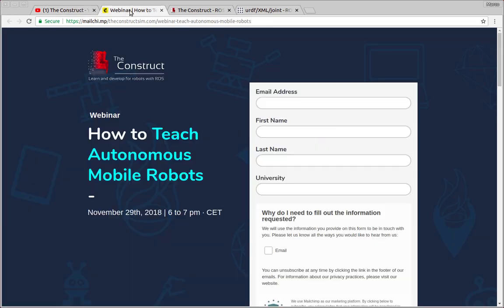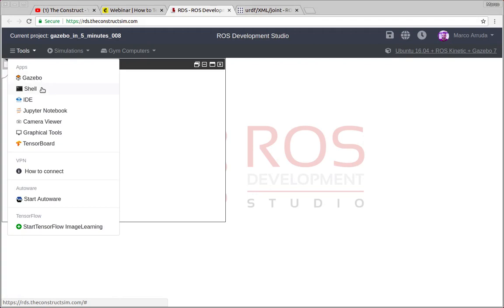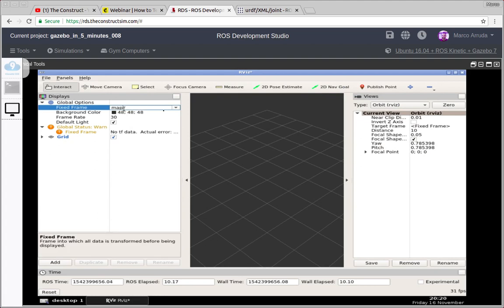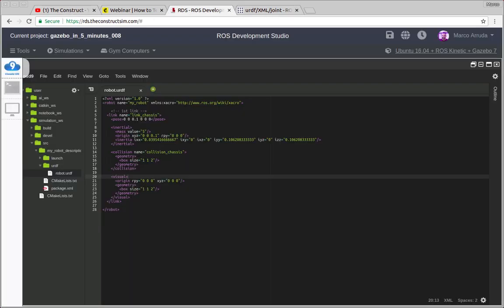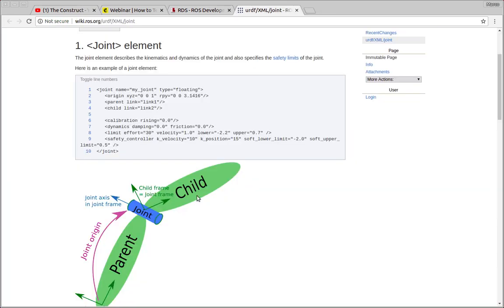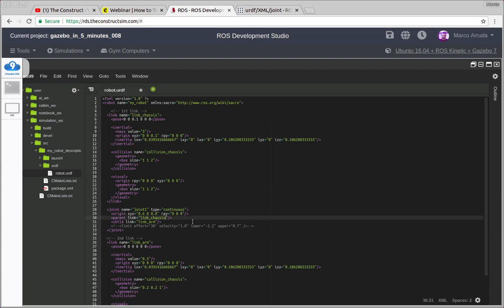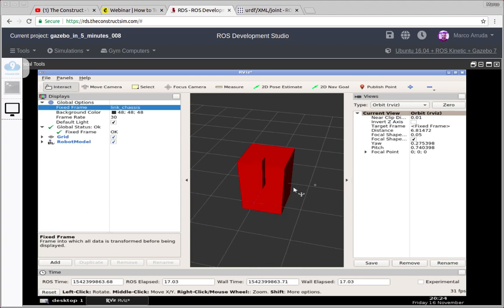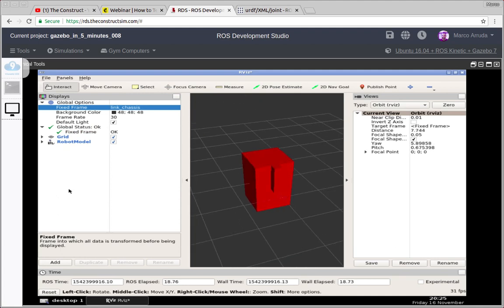[Gazebo in 5 minutes] 009 - How to create a robot using URDF - Part 2 - Joints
In this video we'll learn how to use joints in a robot model and the reason why we need them. At the end of the video, you'll understand the joints of a robot. If you want to learn more about Gazebo, check out this full course

Links mentioned in the video and other useful links:
- Robot Ignite Academy, the place to learn to program robots using only a web browser

- ROS Development Studio (the environment used in the video), another powerful online tool for pushing your ROS learning in a practical way